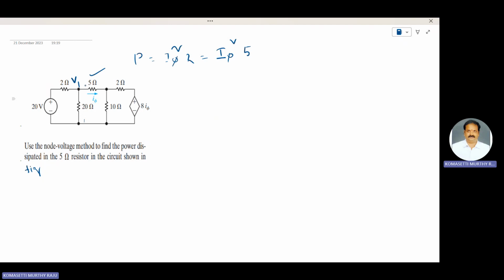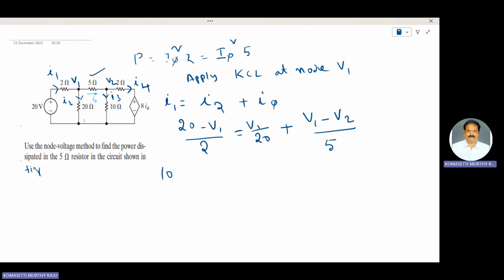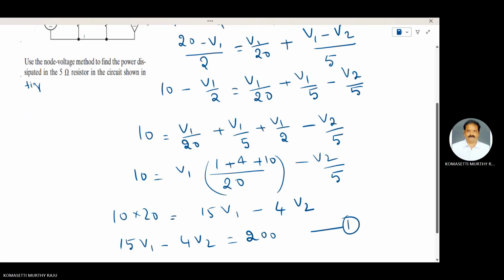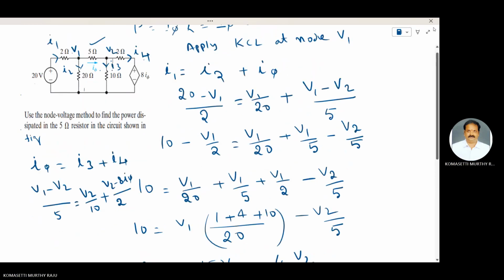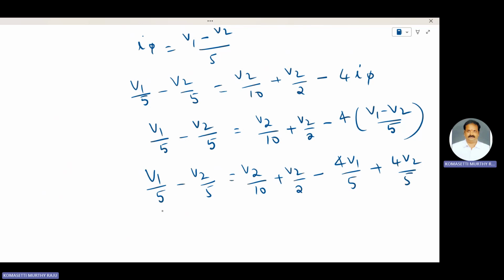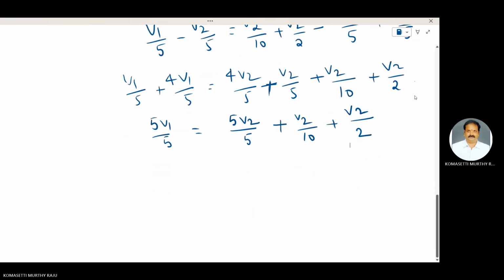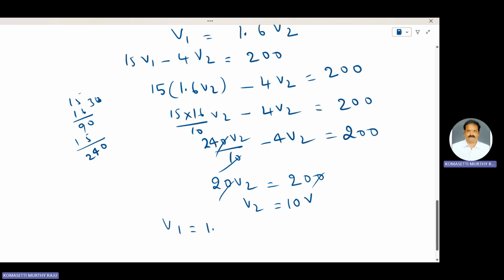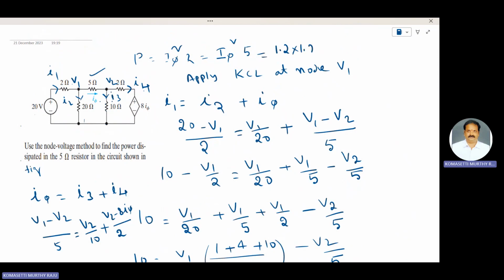Gate Solved Problems on Nodal Analysis Method3